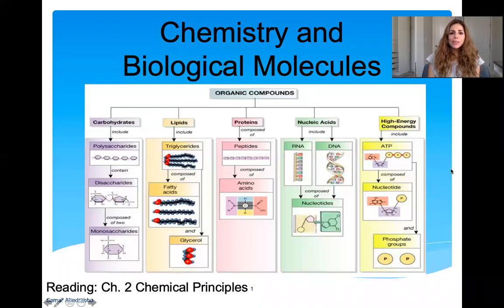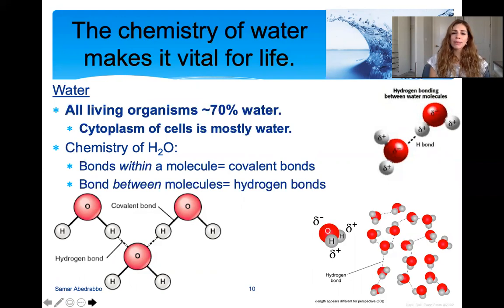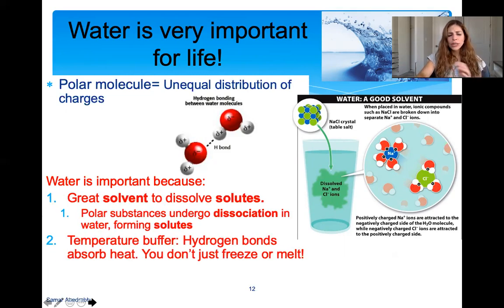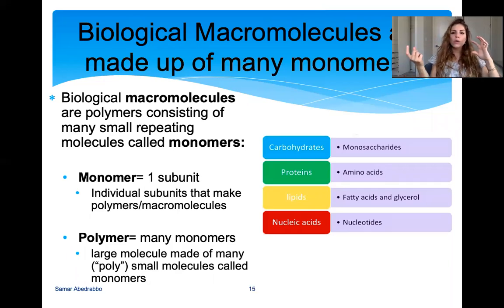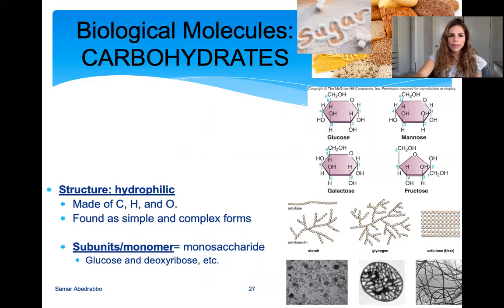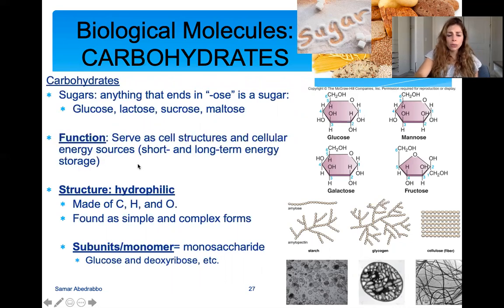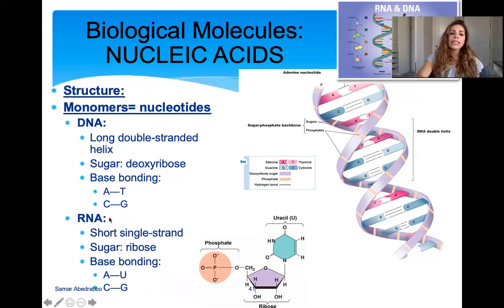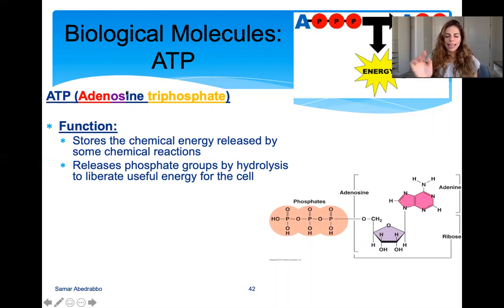Chemistry and Biological Molecules